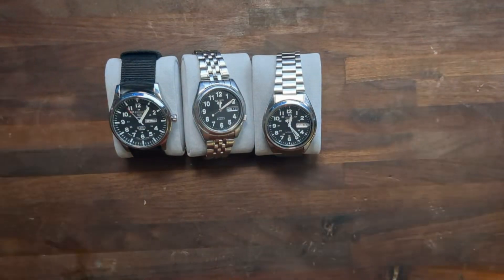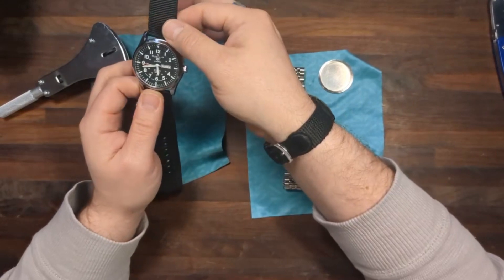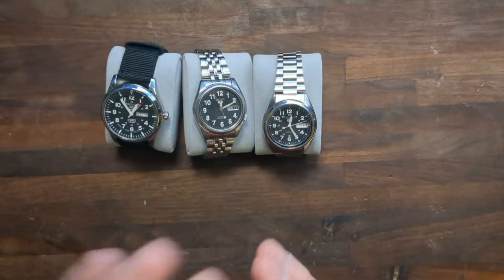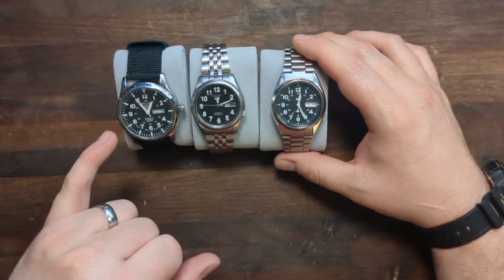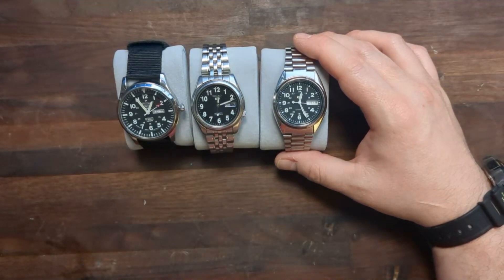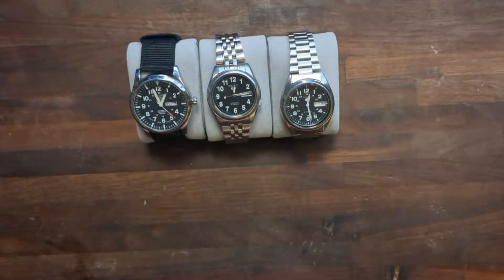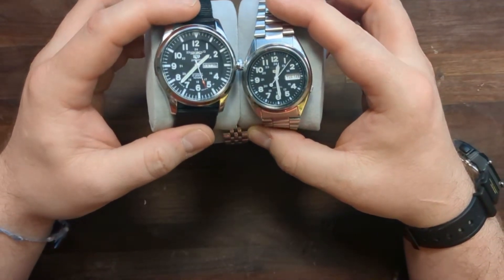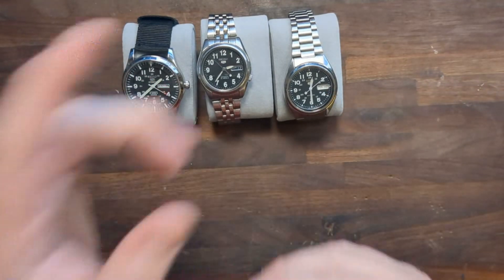Fake vs Real: A Seiko 5 comparison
In this video I show off the fake Seiko 5 I picked up from wish and show off two very real Seiko 5s my friend was kind enough to send me.

Please enjoy and let me know if you have any questions.